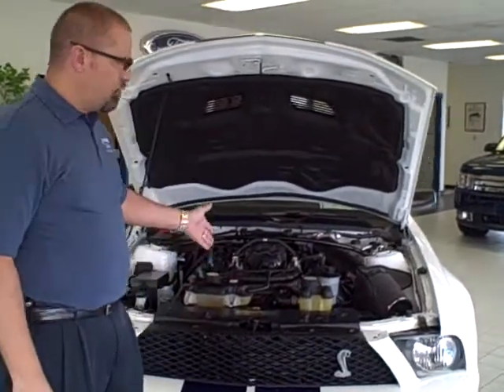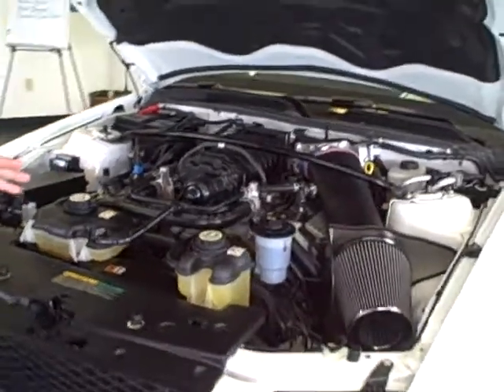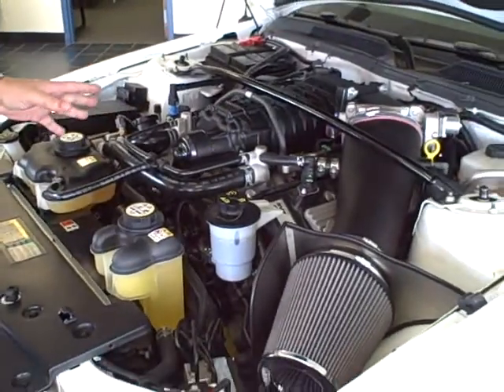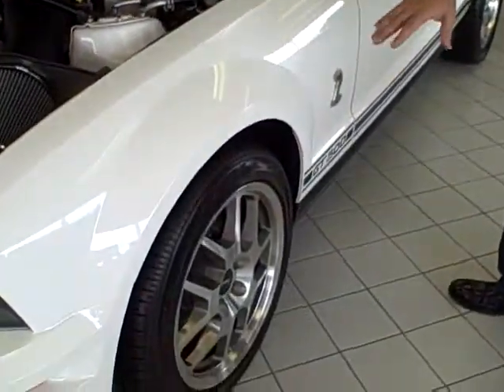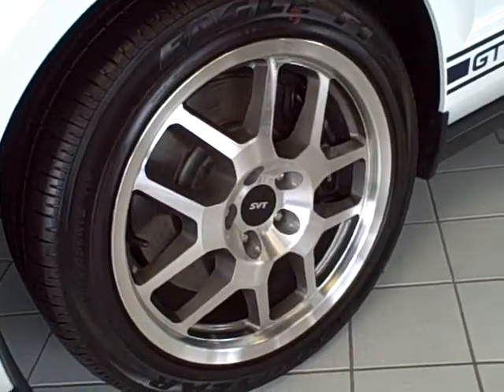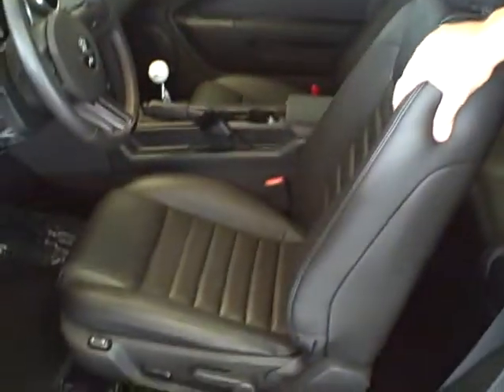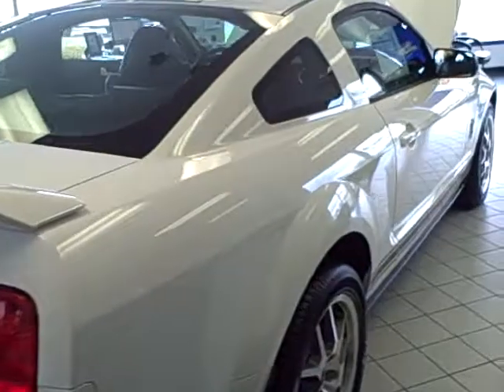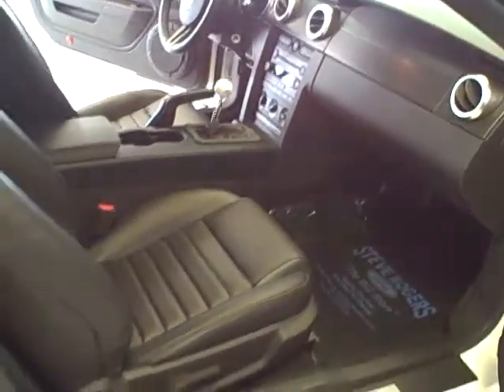Toledo, Ohio 2007 Shelby GT500 Coupe at Steve Rogers Ford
Ford Certified! One Owner! Local Trade! GT 500 Coupe! 500 Horsepower

KEY FEATURES
Manual Transmission, Performance White Clearcoat, Black W/Black Accent LTHR, Order Code 820A- Shelby Coupe, Driver and Passenger Air Bags, Anti-lock Brakes, Traction Control, Power 6-Way Drivers Seat, Mustang VPC Ship THRU, Shelby Blue Tape Stripe, SVT Tuned Suspension, Sport Bucket Seats W/ Embossed Cobra Logo, Rear Decklid Spoiler, Fog Lamps, Remote Keyless Entry

One Owner, Local Trade Put your mind at ease with this FORD MOTOR COMPANY CERTIFIED PRE-OWNED VEHICLE!! This vehicle comes with a 12 month/12,000 mile PremiumCare warranty AND a 7 year/100,000 mile Powertrain Limited Warranty! In addition to the extended warranties, this vehicle must pass our 172 point-by-point inspection by our Ford Factory trained technicians! We don't stop there. You will also receive 24 hour roadside assistance, a vehicle history report, and a FULL tank of gas! Please see dealer for details!

PROUDLY SERVING TOLEDO, MAUMEE, PERRYSBURG, WATERVILLE, WHITEHOUSE, BOWLING GREEN, SYLVANIA, GRAND RAPIDS, NAPOLEON, SWANTON, MONCLOVA, NEAPOLIS, SPRINGFIELD, OTTAWA HILLS, FINDLAY AND FREMONT!